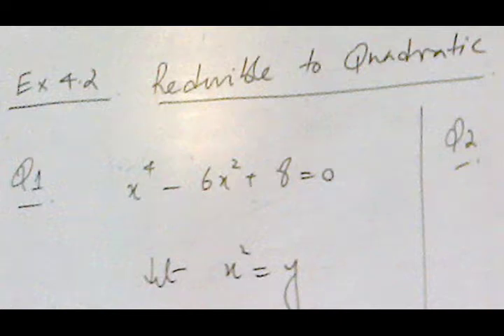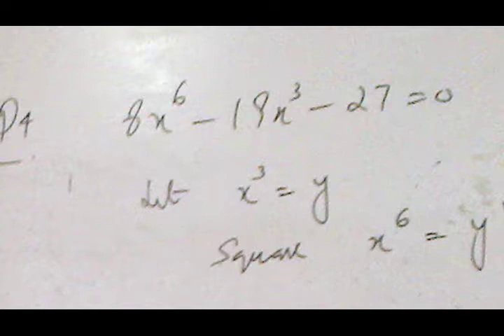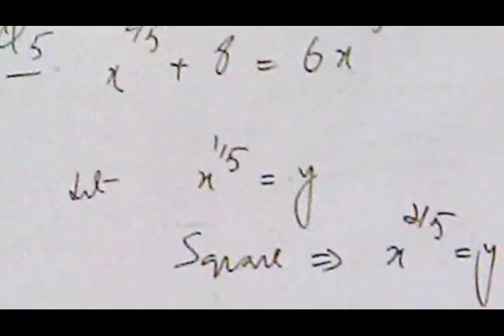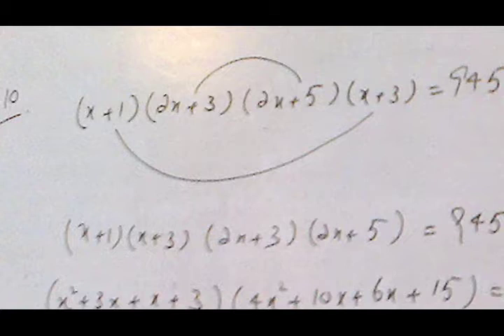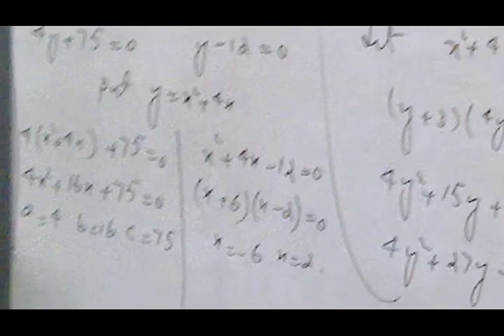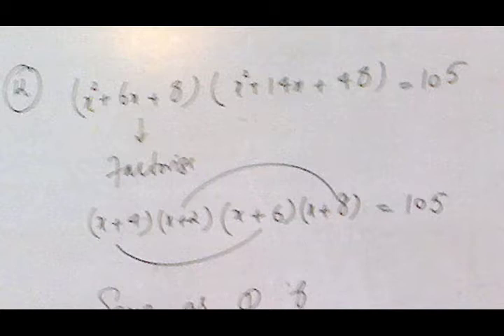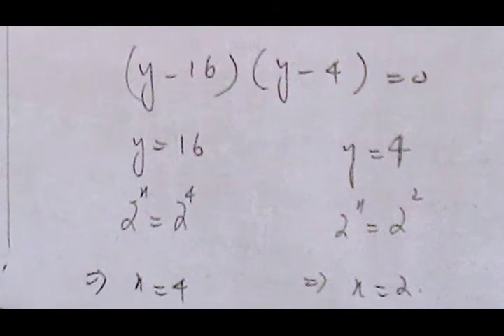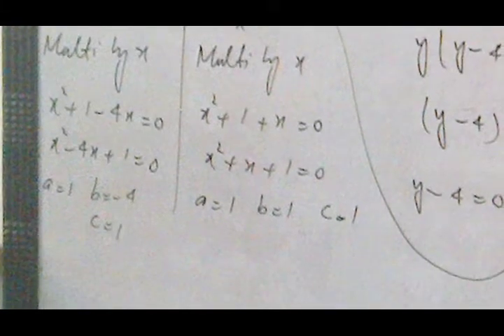Mathematics xi ch4 ex 4.2q